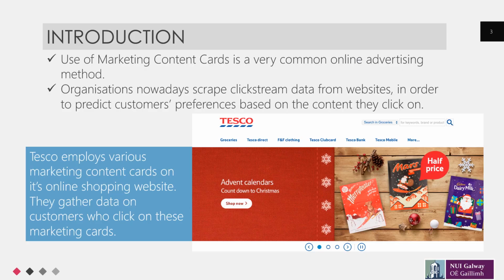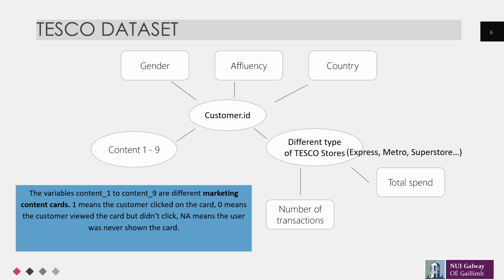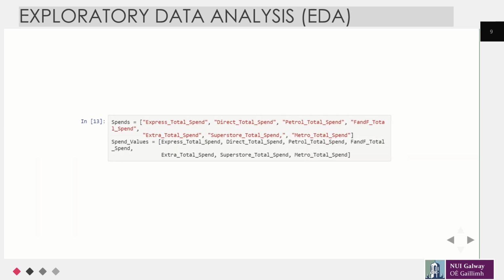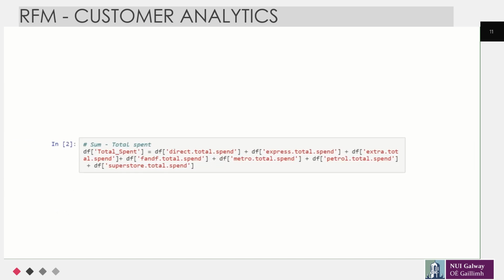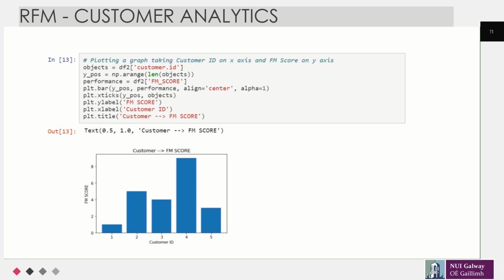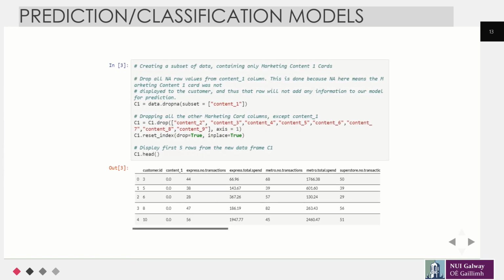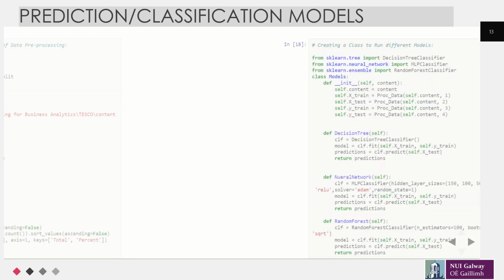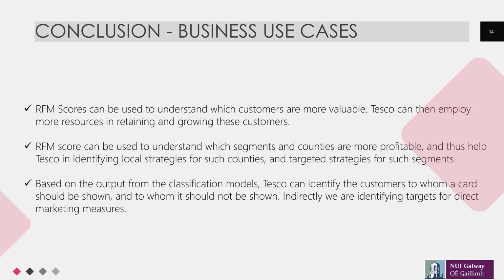TESCO Marketing Case Study